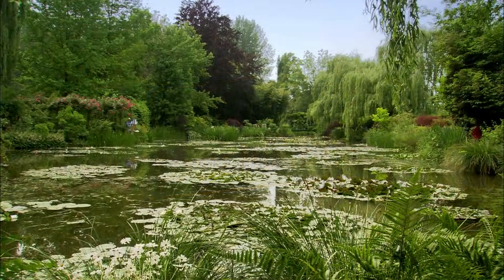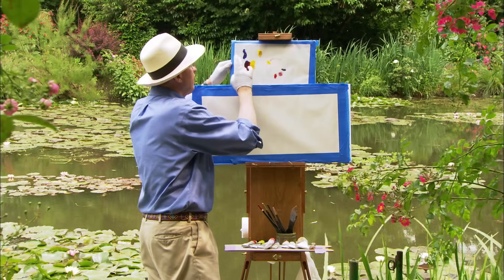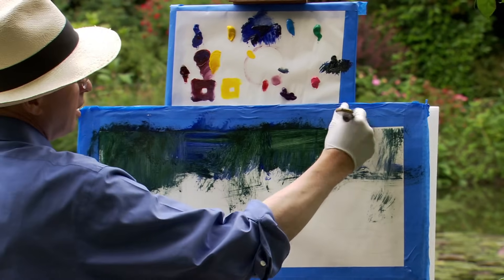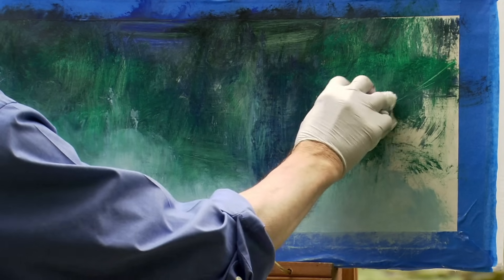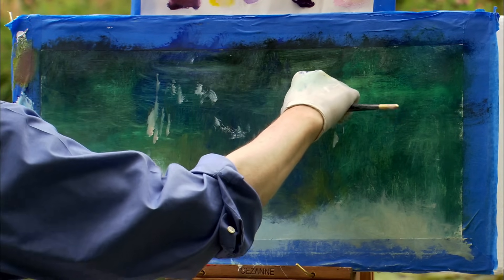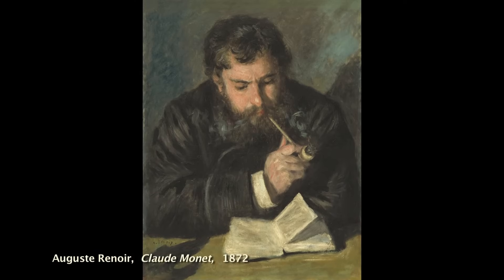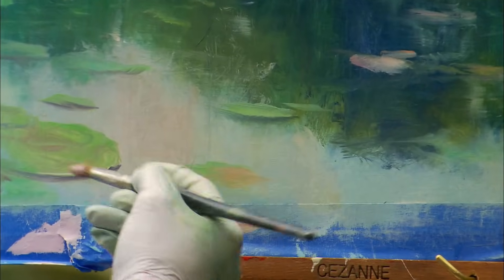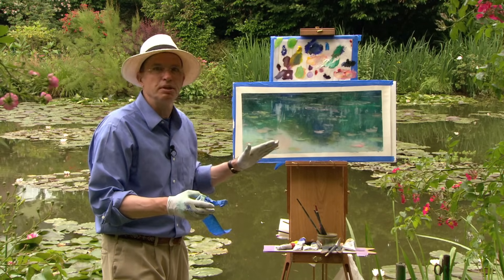Monet's Palette and Technique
Learn the Impressionist artist Claude Monet's en plein air landscape painting techniques from his beautiful garden in Giverny, France.

Learn more about Claude Monety and his artworks at the National Gallery

ABOUT THE NATIONAL GALLERY OF ART
The National Gallery of Art serves the nation by welcoming all people to explore and experience art, creativity, and our shared humanity.